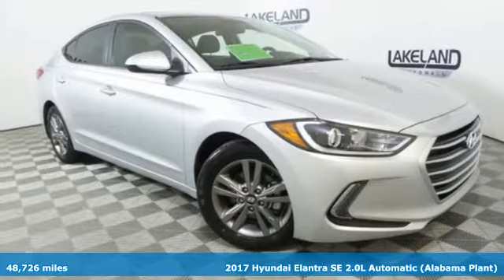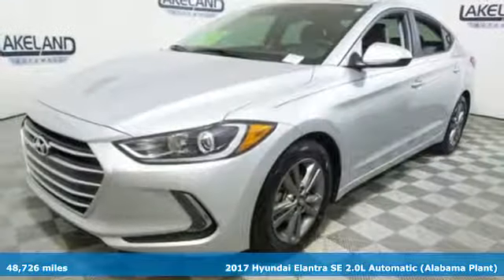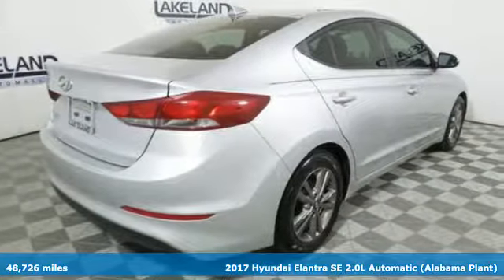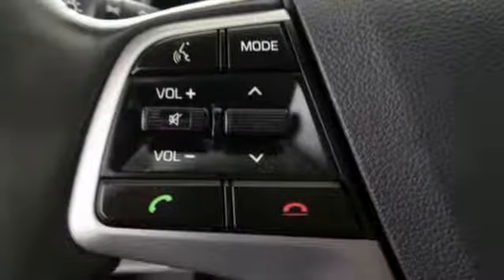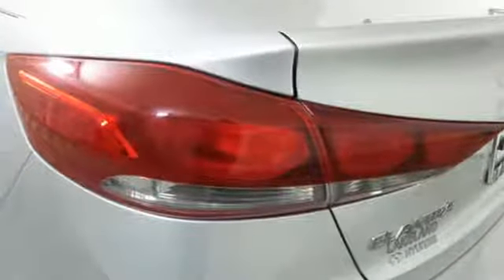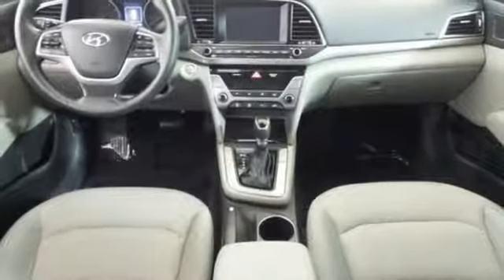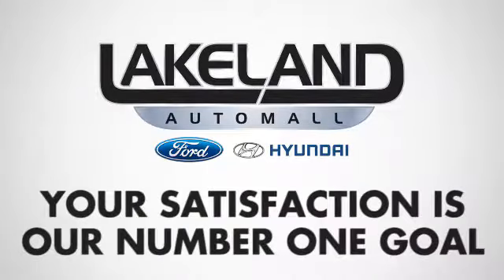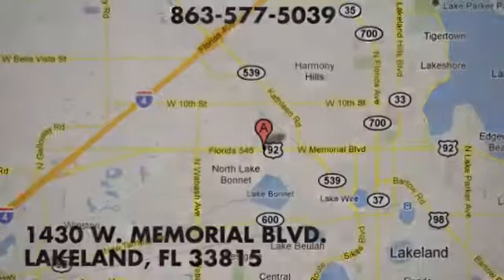Used 2017 Hyundai Elantra Lakeland FL Tampa, FL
Year: 2017
Make: Hyundai
Model: Elantra
Trim: SE
Engine: 4 Cyl. 2.0L 4-Cylinder DOHC 16V
Transmission: Automatic
Color: Silver
Interior: Gray
Mileage: 48726
Stock #: 19H0363A
VIN: 5NPD84LF2HH018029
ONE OWNER LOCAL TRADE, NO ACCIDENT ON VEHICLE HISTORY REPORT, 6 Speakers, ABS brakes, Dual front impact airbags, Dual front side impact airbags, Knee airbag, Overhead airbag, Power door mirrors, Power windows, Radio: AM/FM/SiriusXM/CD/MP3 Audio System, Remote keyless entry, Security system, Telescoping steering wheel, Tilt steering wheel. 29/38 City/Highway MPGAwards:* 2017 KBB.com 10 Most Awarded BrandsPrices do not include tax, tag, title, Certification fees, additional keys, accessories, manuals and dealer fee of $680, with approved credit. Have consultant verify equipment listed for accuracy.

Address:
1430 West Memorial Blvd